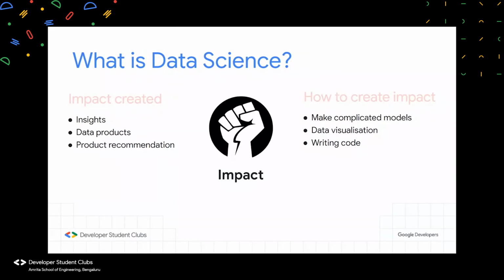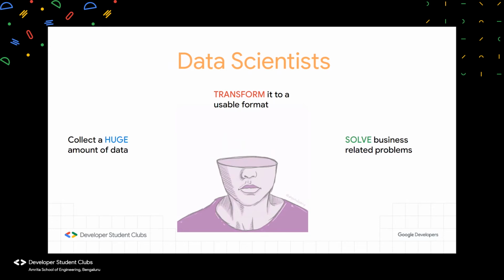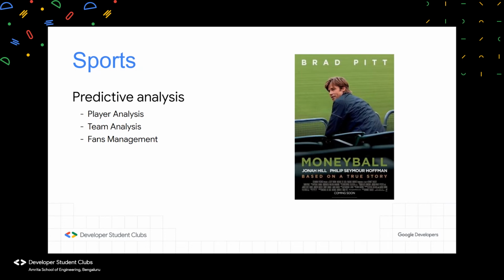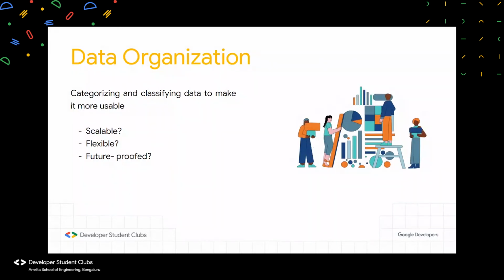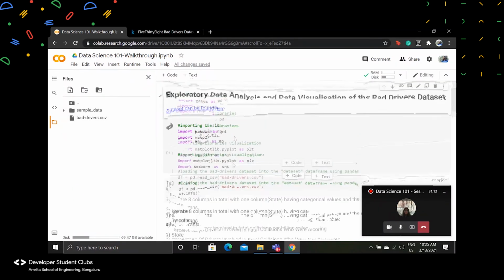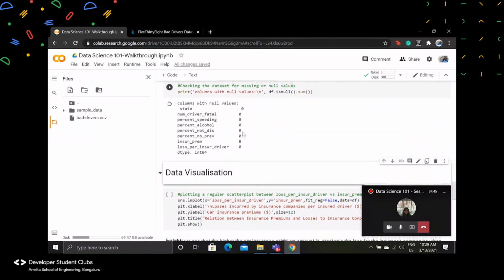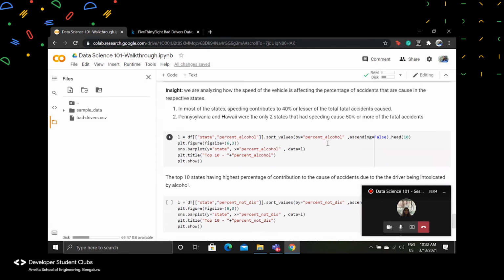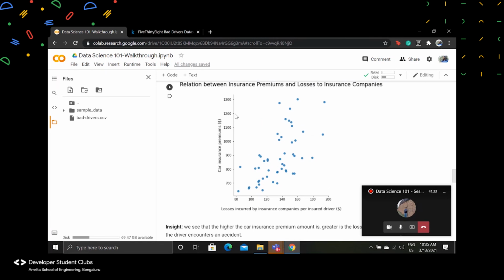Introduction to Data Science | Day 1 | Data Science 101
In this session, we'll be introducing you to the steppingstones of Data Science and a walkthrough of the Bad Drivers dataset.

Learning Objectives:

1. What is Data Science?
2. What do Data Scientists do?
3. Applications of Data Science
4. Libraries and Tools
5. Data Science Workflow
6. Hands-on Workshop